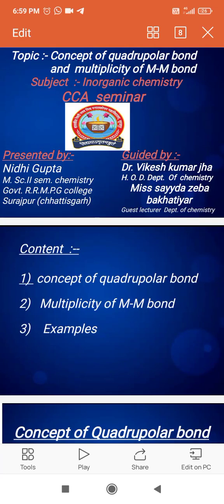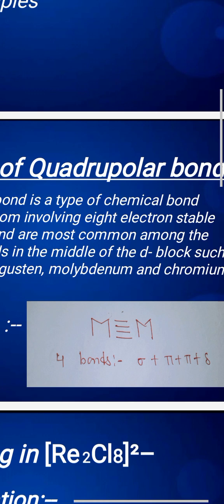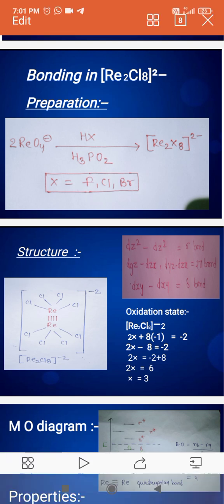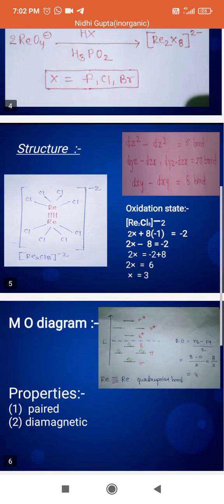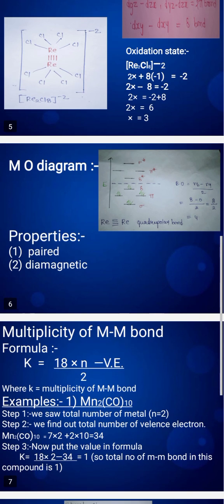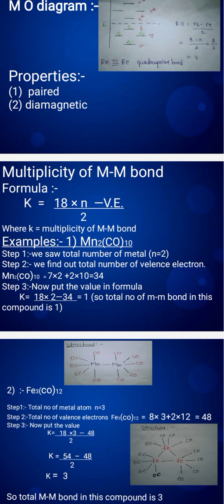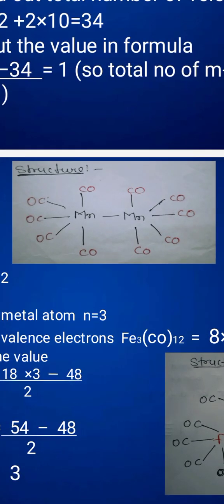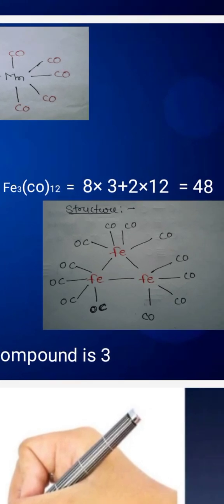concept of quadrupolar bond and multiplicity of M-M bond